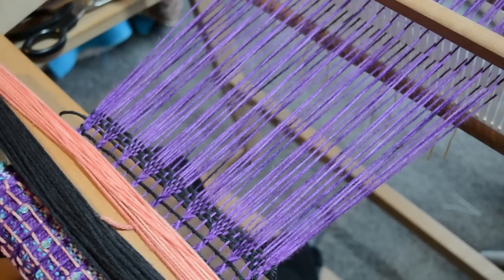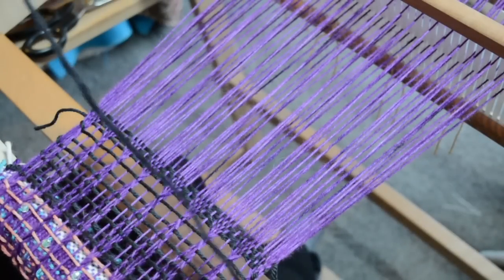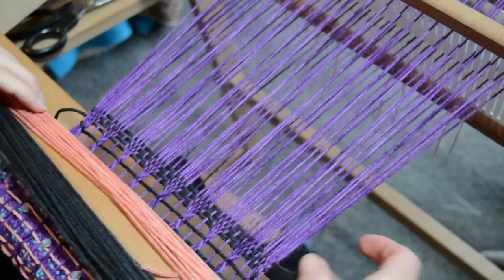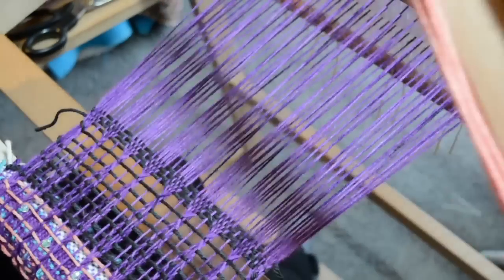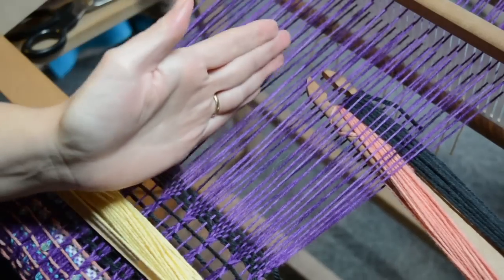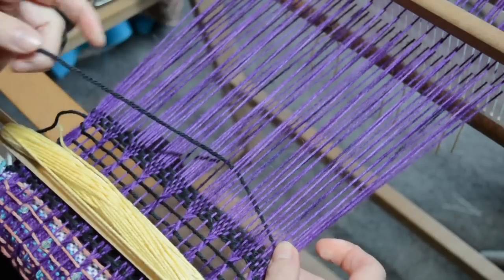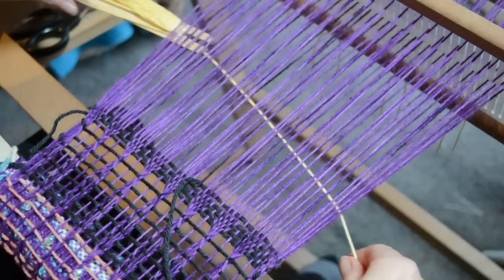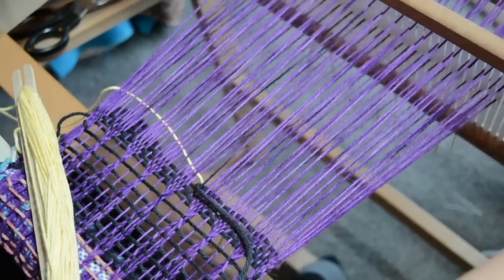Weaving a slit or hole on the loom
Ashford 8 shaft table looms-
32"-

My camera-